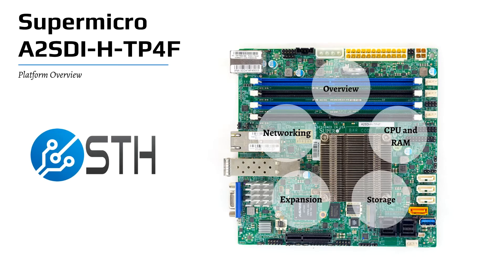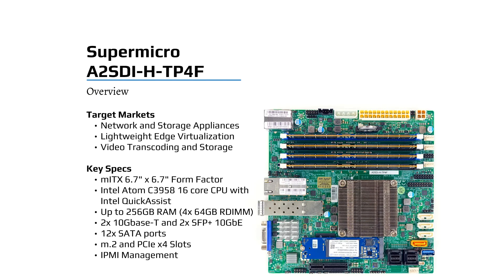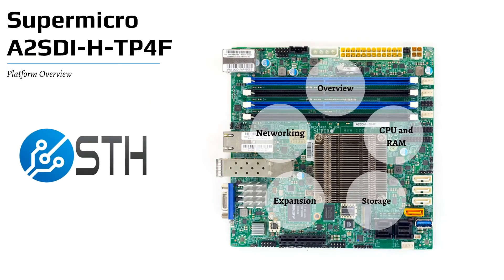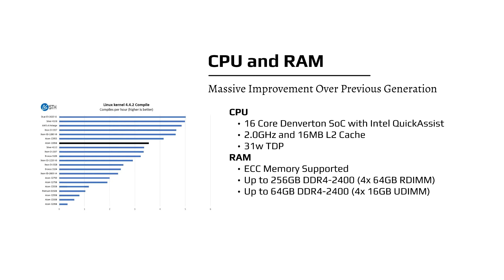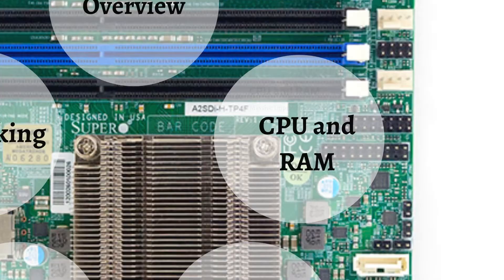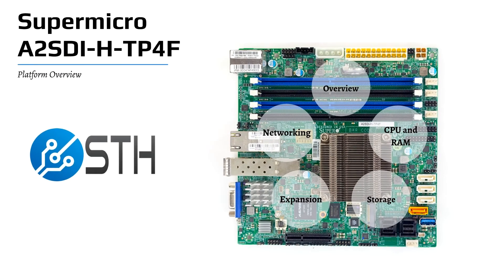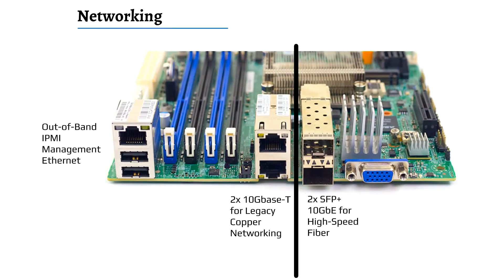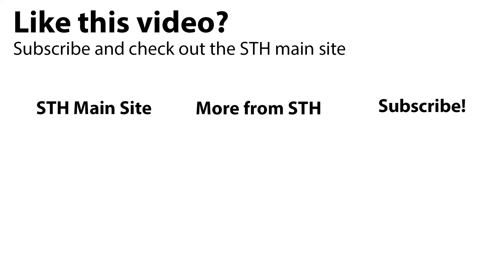Supermicro A2SDi-H-TP4F with Atom C3958 Overview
We have a video overview to accompany our Supermicro A2SDi-H-TP4F Review found